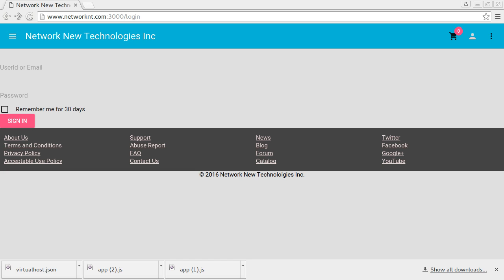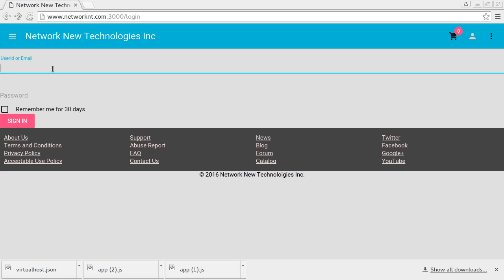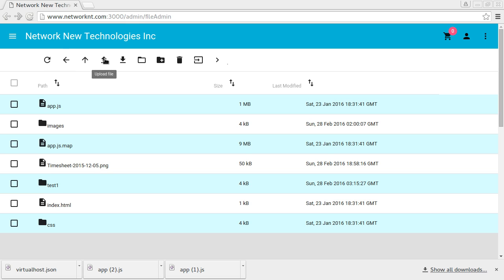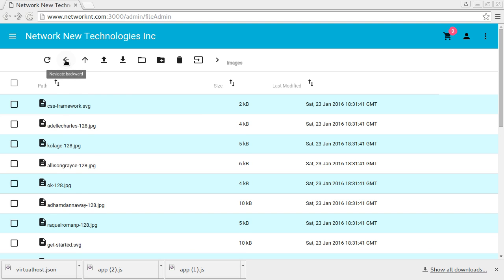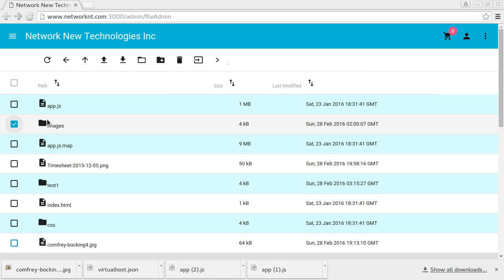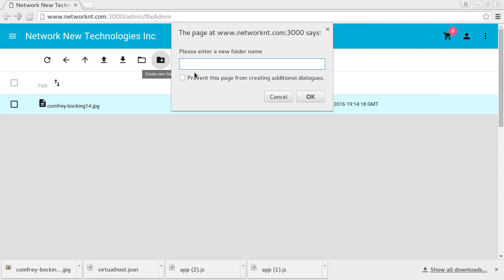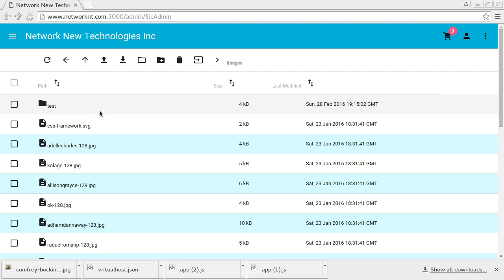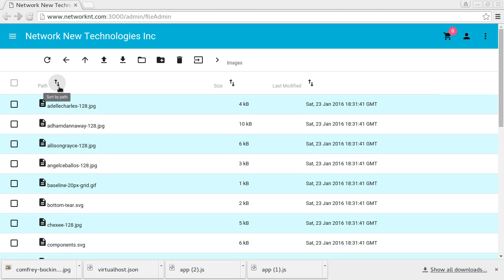remote filesystem manager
Light Framework Remote Filesystem Manager for shared hosting customers.